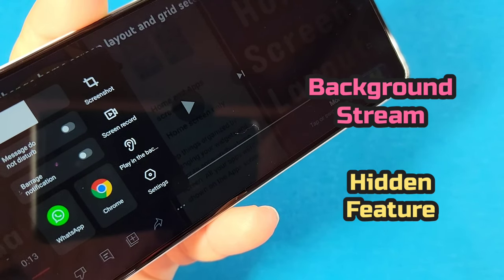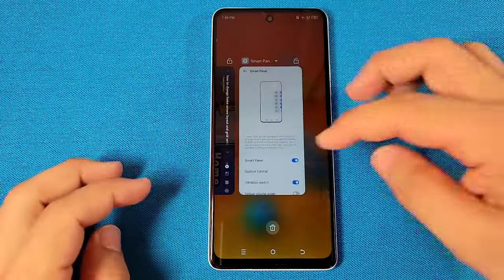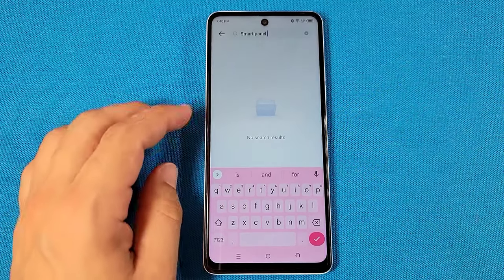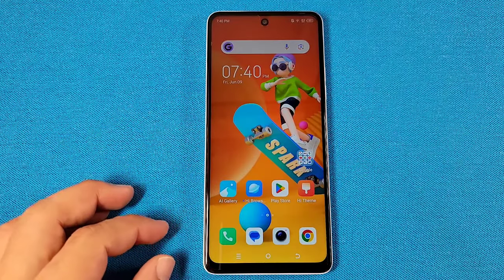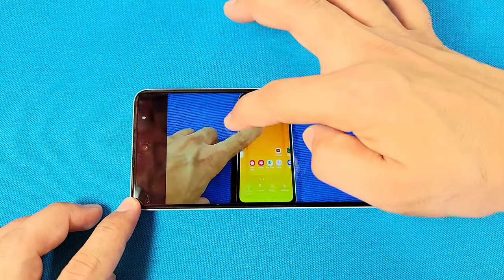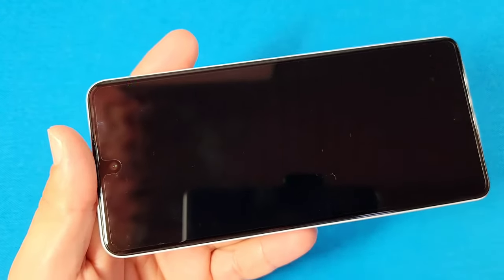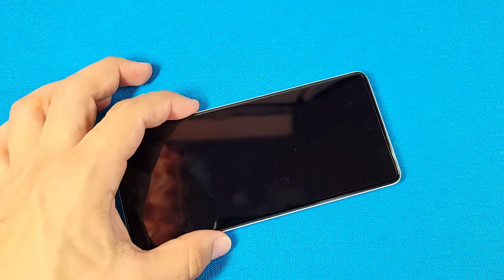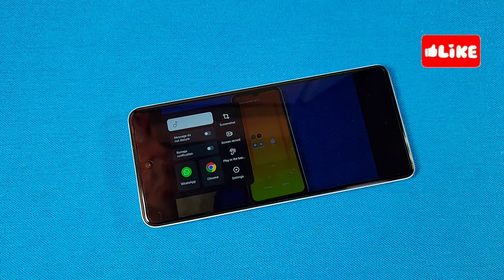how to use background stream play Tecno Spark 10 Pro - play video while screen is off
how to use background stream for video player apps on Tecno Spark 10 Pro

background stream play

play background sound for videos

play audio only for videos with background stream